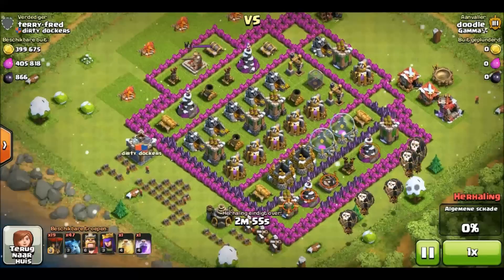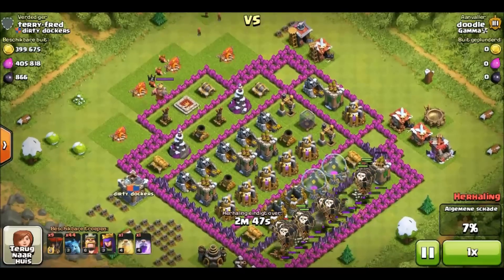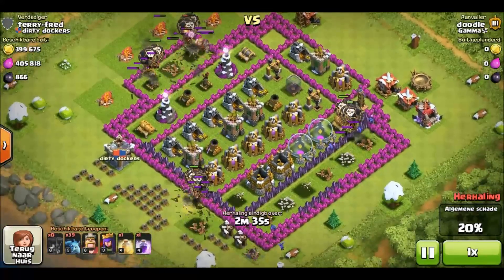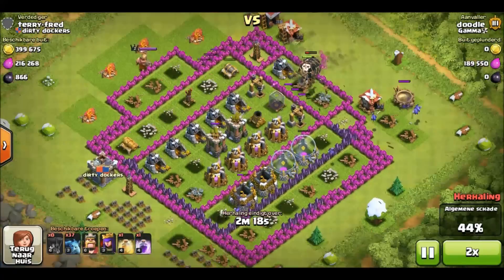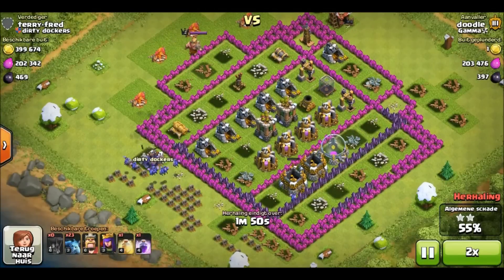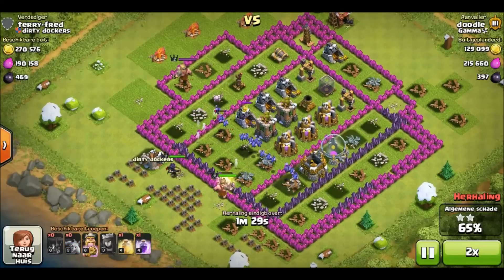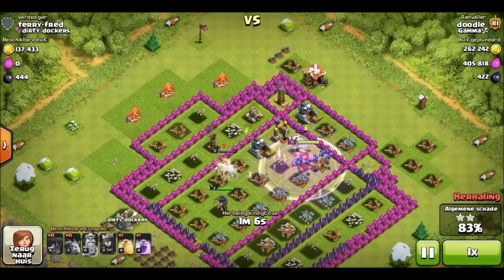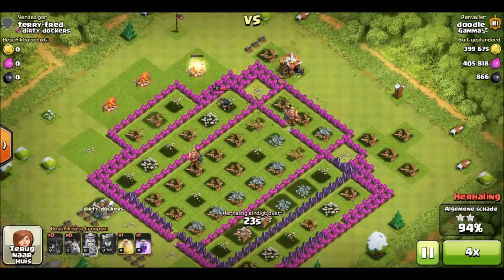Clash Of Clans Th8-Th10 Balloonion Guide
Yo guys It's me DooDLe once again back with a clash of clans Video.

In this video I will be teaching you guys how to use the balloonion stratergy.

Few Tips!

1) Look for bases with exposed Air Defenses or low level Air defenses.

2)Do not send the balloons in packs, Spread them.

3)Send the minions right behind the balloons and use the appropriate spell according to the situation.

4)Remember to lure the CC troops out. If not...

5)Use the spells Responsibly.